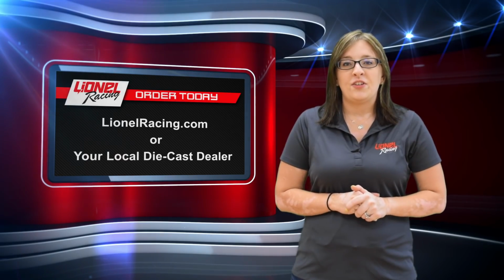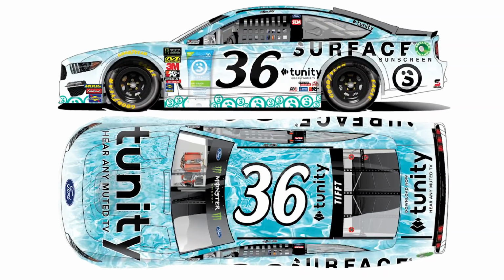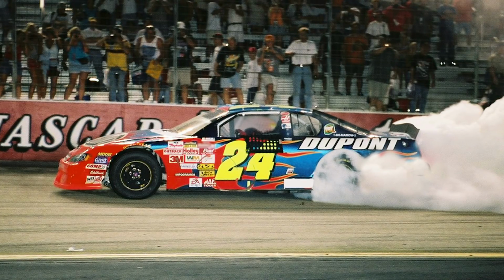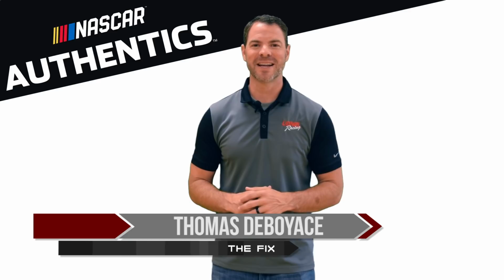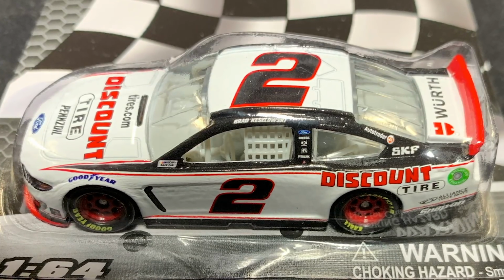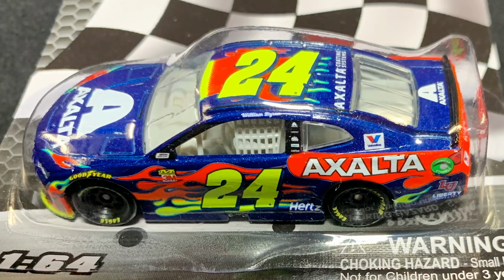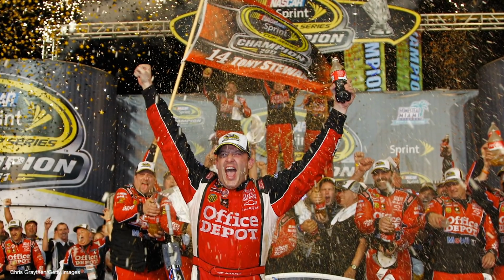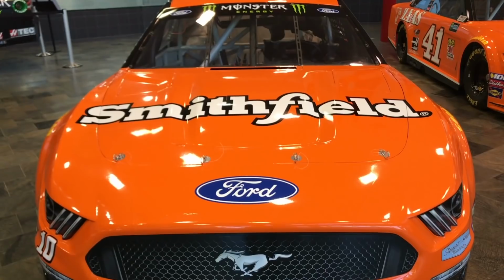"The Fix" - NASCAR Authentics Returning to Cracker Barrel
On this week's episode of The Fix, we recap Martin Truex Jr.'s late-race charge to victory at Charlotte. Plus, we give you a double-dose of a First Look as we unveil the first wave of NASCAR Authentics available in Cracker Barrel Old Country Stores soon, plus we show you the awesome throwbacks that Stewart-Haas Racing drivers will run at Darlington as a tribute to team co-owner and NASCAR Hall of Fame inductee Tony Stewart.